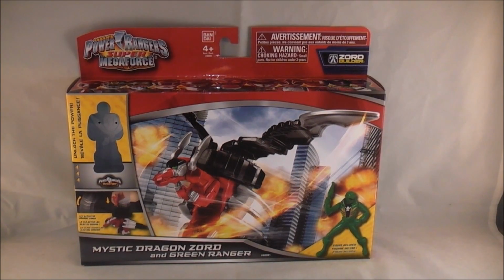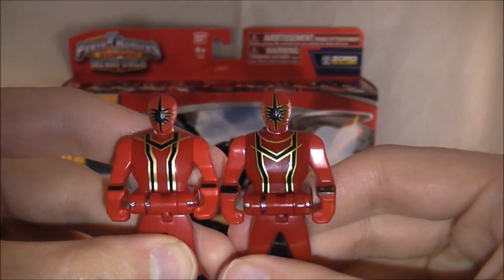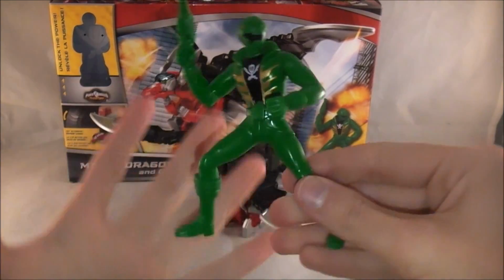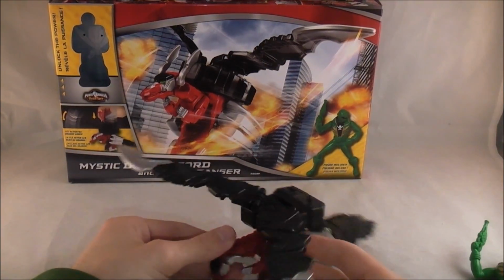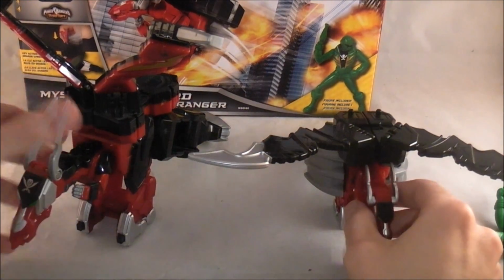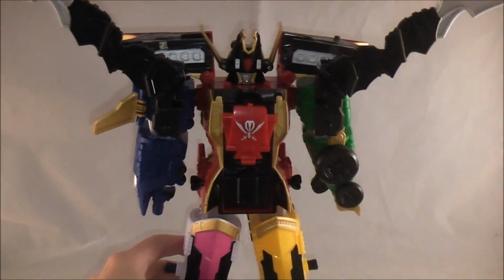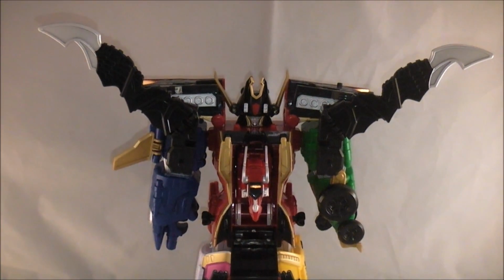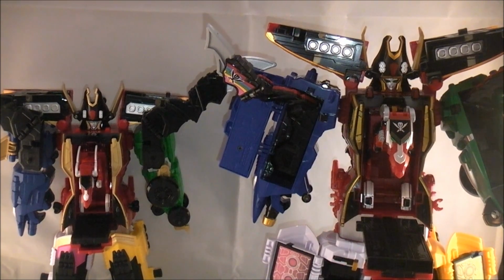Mystic Dragon Zord & Green Ranger Review (Power Rangers Super Megaforce)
Welcome to my review of the Mystic Dragon Zord from Power Rangers Super Megaforce. This is the first of the "tribute" zord based on previous series, in this case it is based off of Power Rangers Mystic Force. The Mystic Dragon Zord can combine with your Legendary Megazord, and also includes a Mystic Force Red Ranger Key as well as a pretty awful Super Megaforce Green Ranger figure that can ride it. In the review we check out the zord and how it functions with the Megazord, check out the ranger key, and finally see how it stacks up to its Japanese counterpart Magi Dragon. Do you need this Dragon and Key for your Super Megaforce collection? Find out in the review.